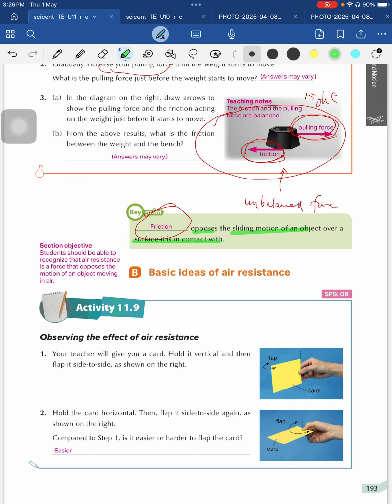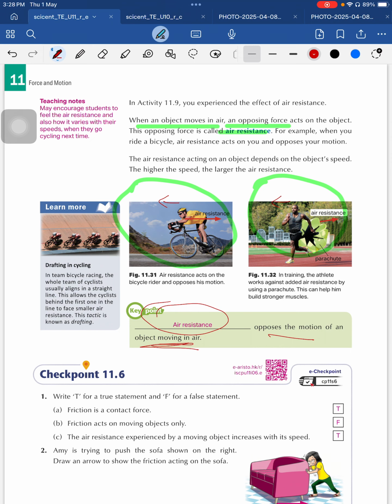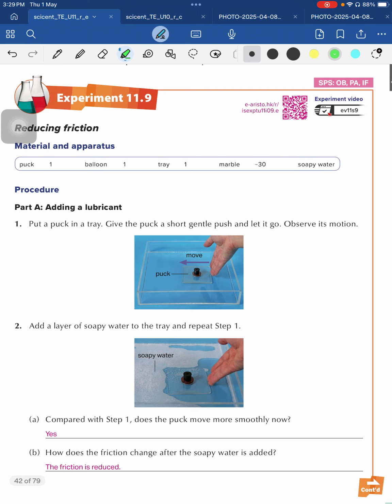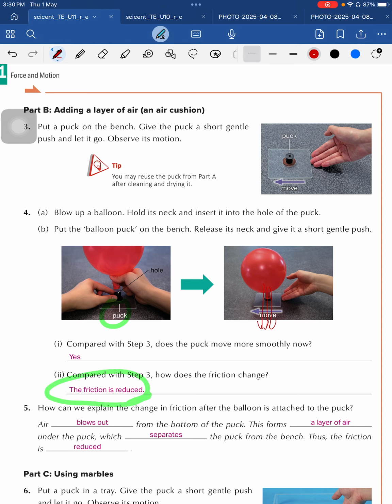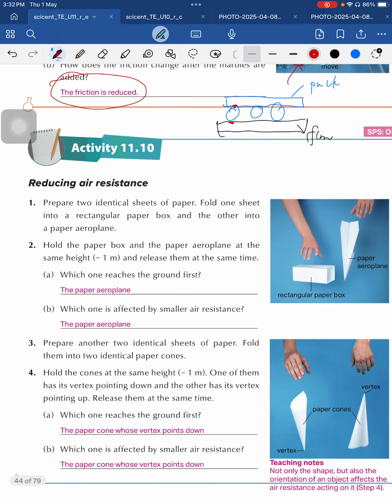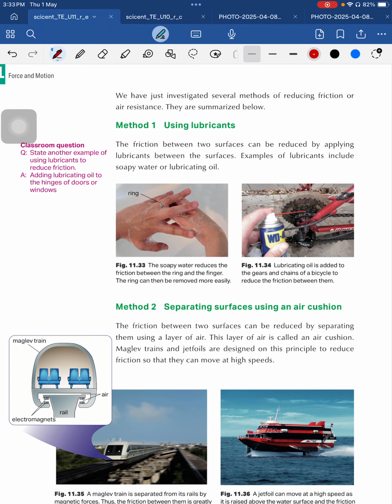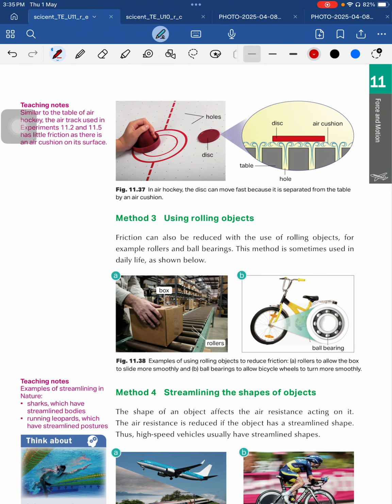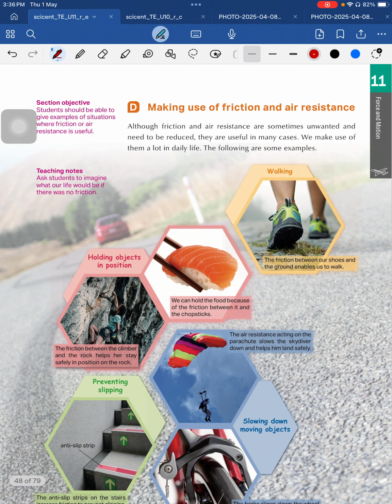11 4 Air resistance